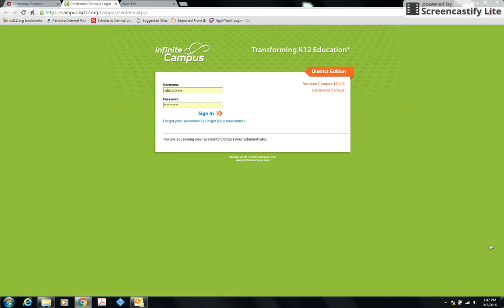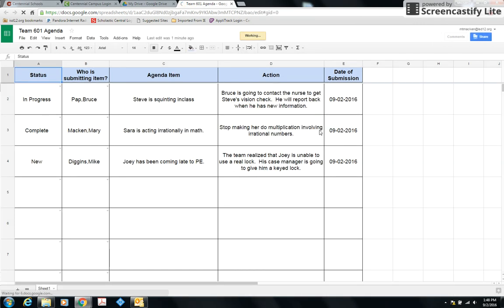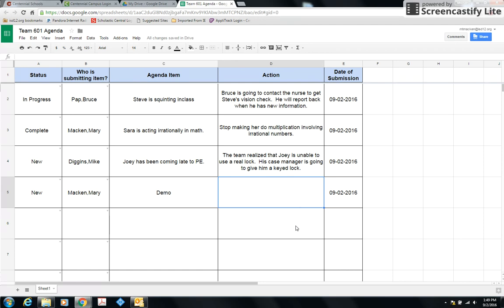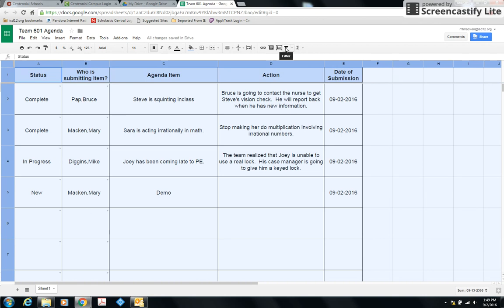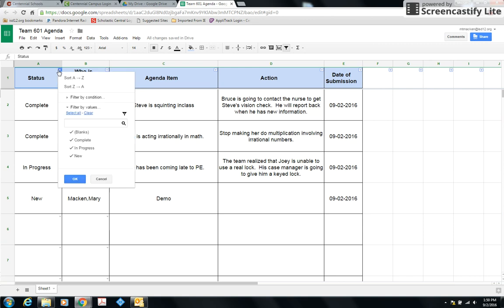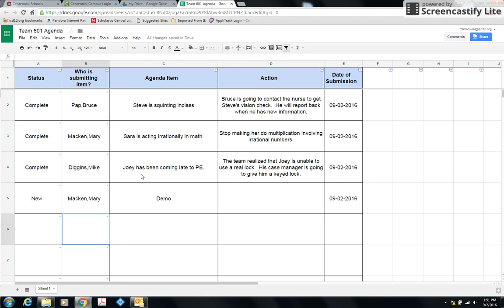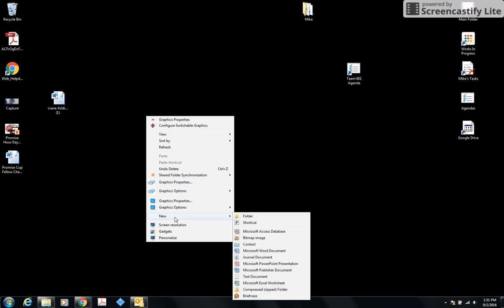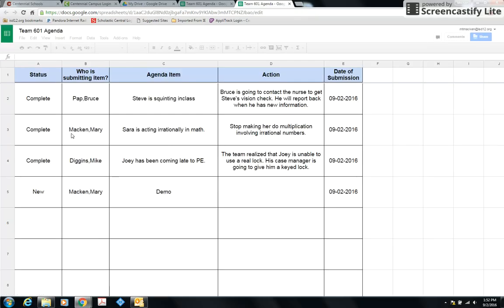How To Access and Use the Team Agenda